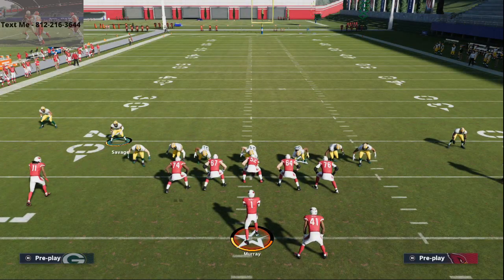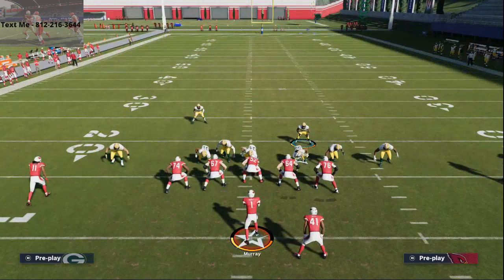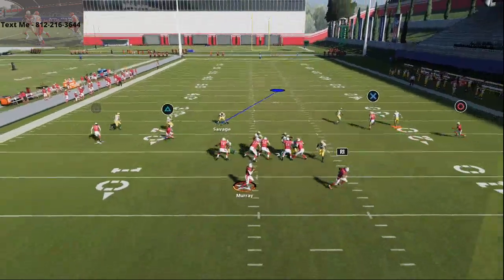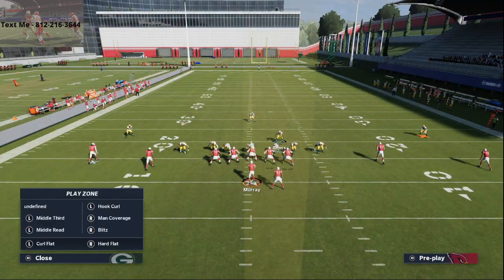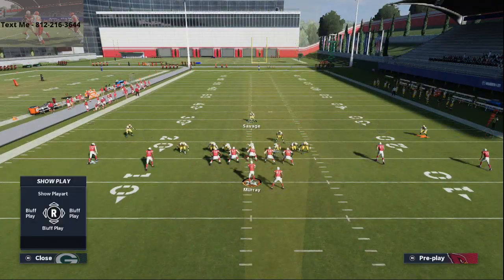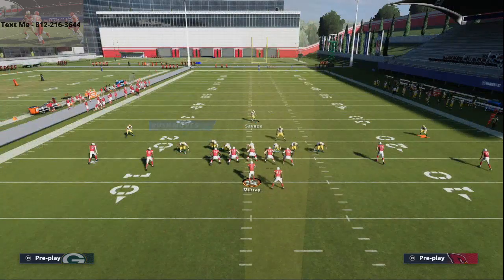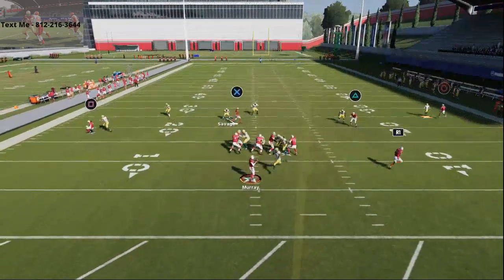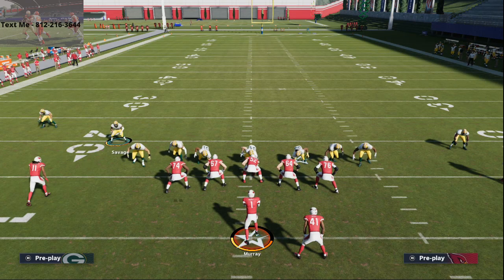The Best Defense in Madden 21| 34 Bear Edge Blitzing Scheme| How to Stop the Pass in Madden 21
34 Bear Pinch Buck 0
Press Coverage
Shade Coverage Overtop
Crash Line Left
QB Contain Rush
Blitz All Linebackers
Zone LOS 2 Lb's